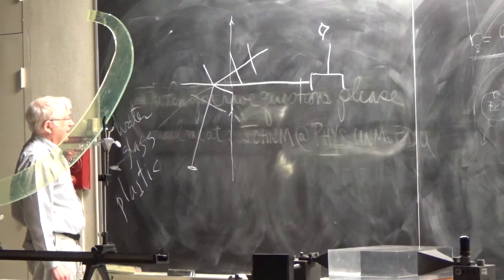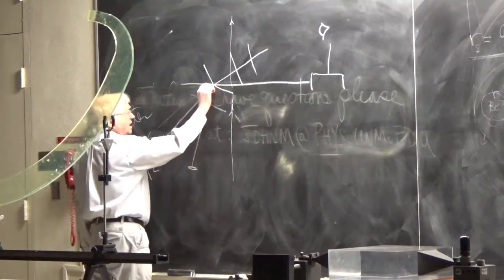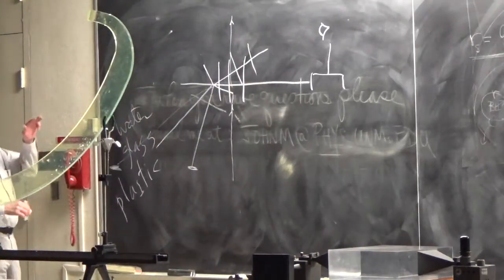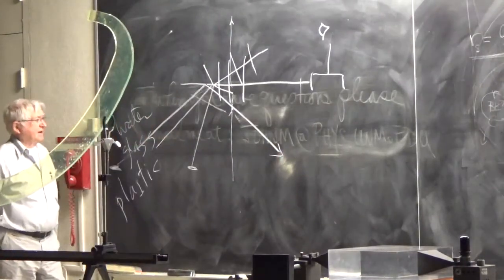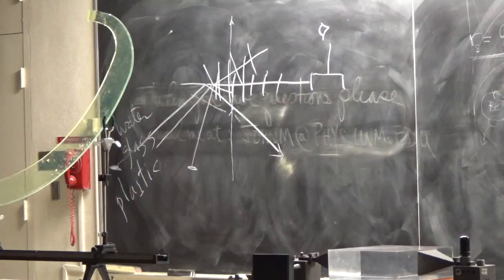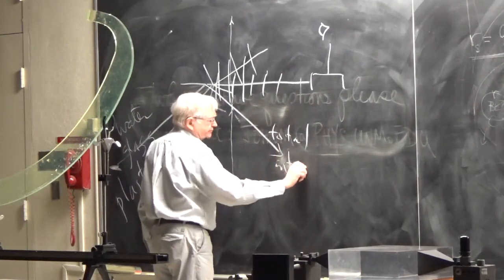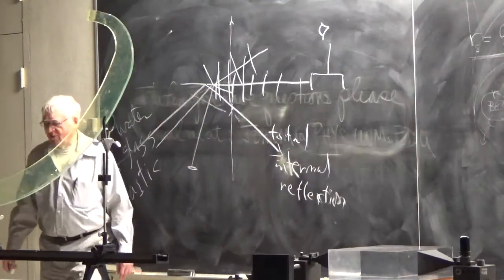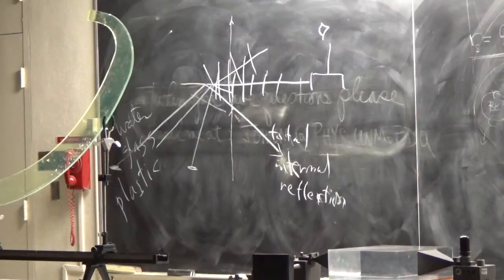Intro to Physics - 28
Thursday, April 27, 2017: Professor Cahill has published widely on Particle theory, Lattice-gauge theory and recently, Medical physics